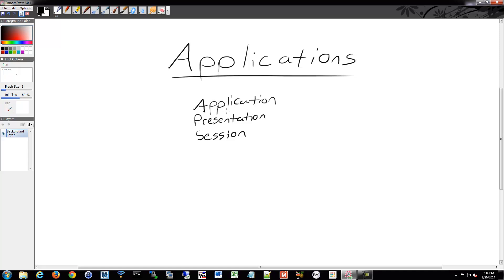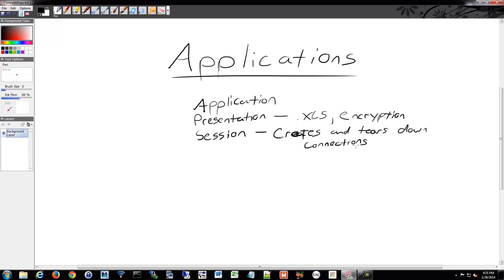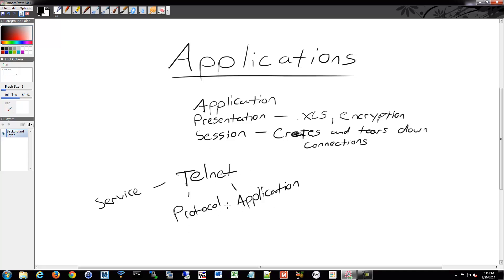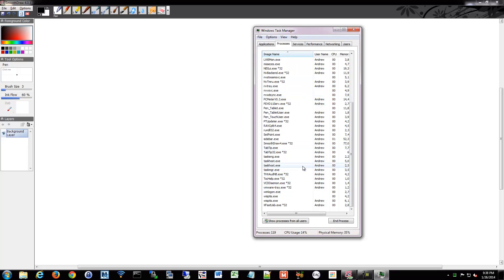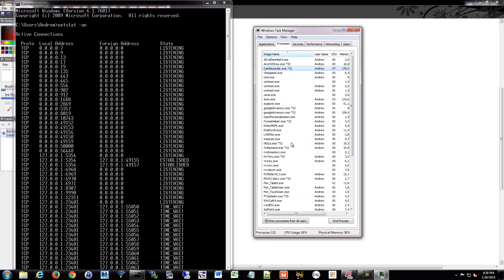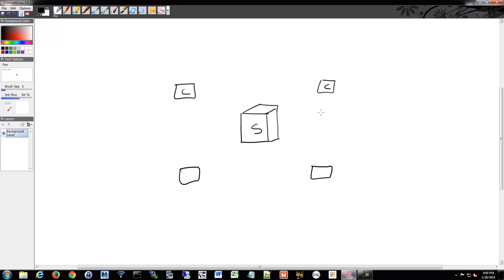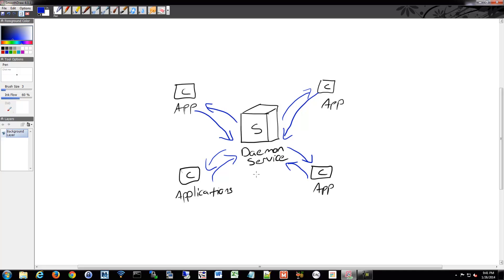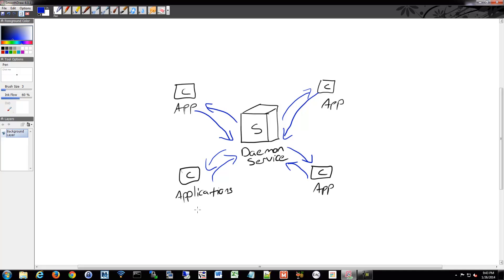CCNA/CCENT 200-120: All About Applications 12/84 Free Video Training Course